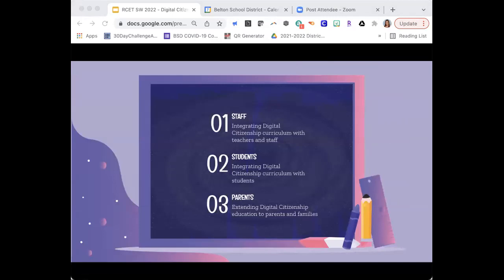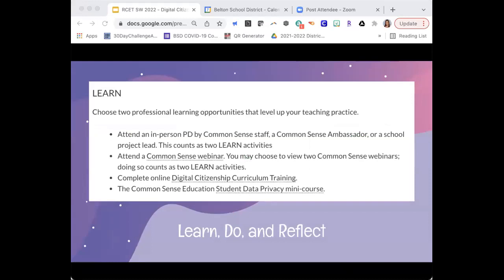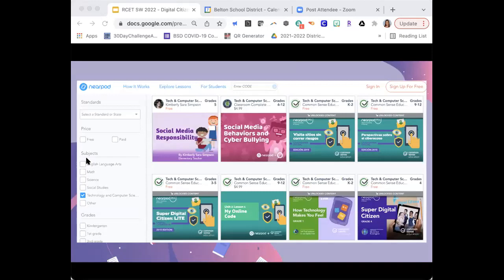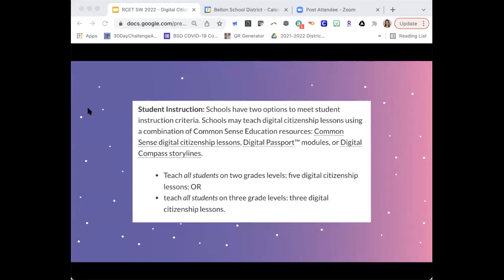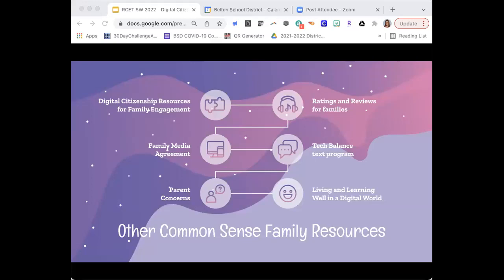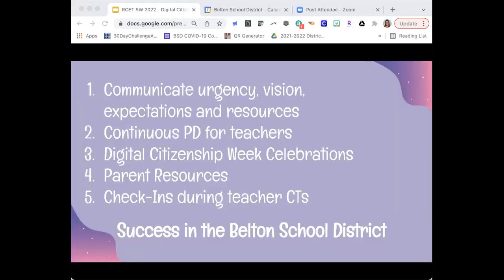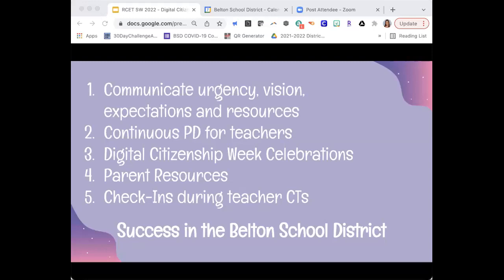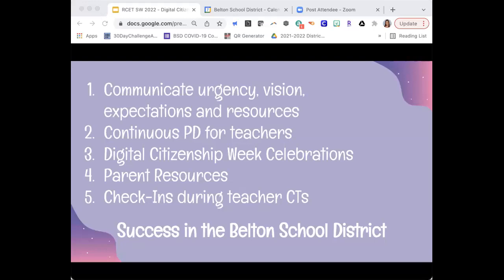Recorded Session - RCET 2022 - Digital Citizenship